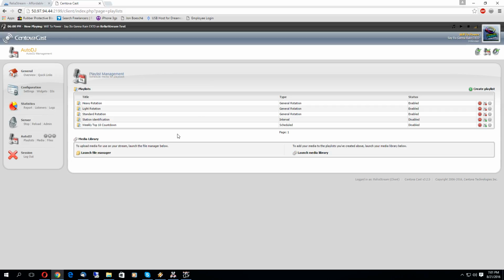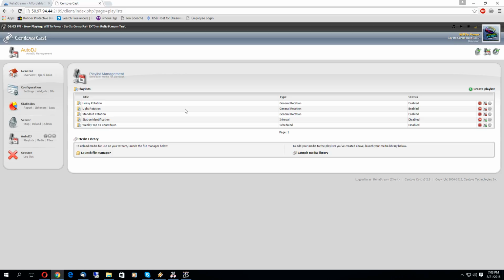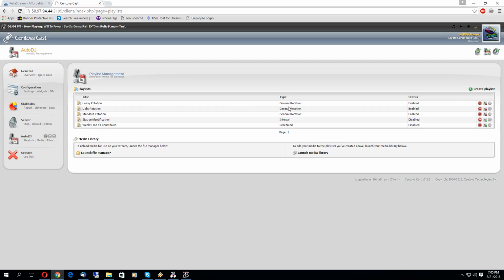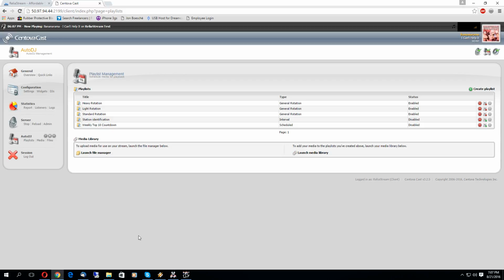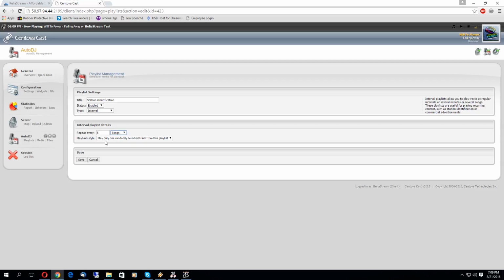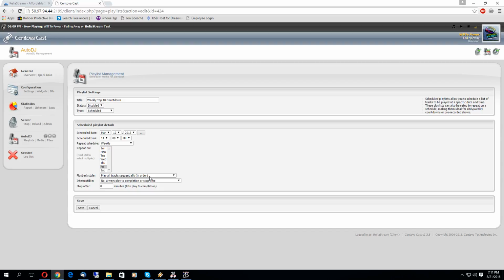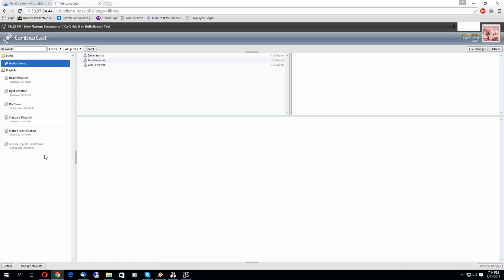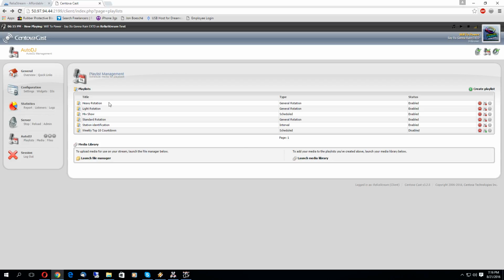Centova Cast v3 Playlist Setup Help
If your playlists are not set up properly on Centova Cast the auto dj may stop or not work at all.